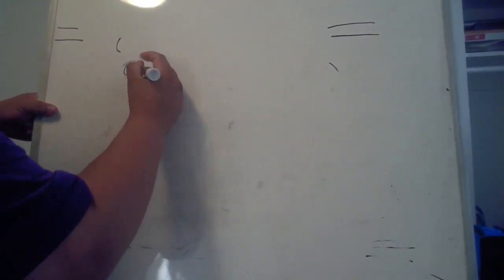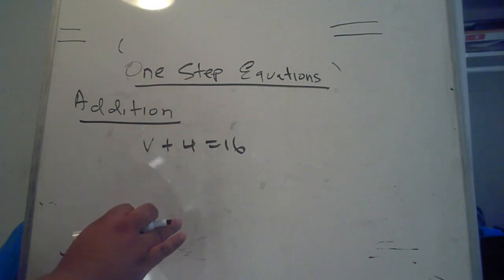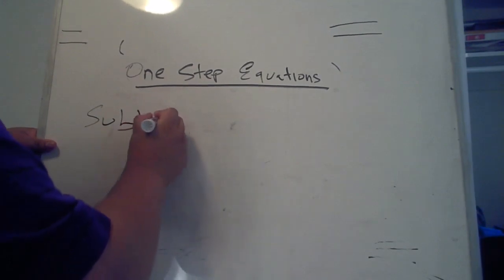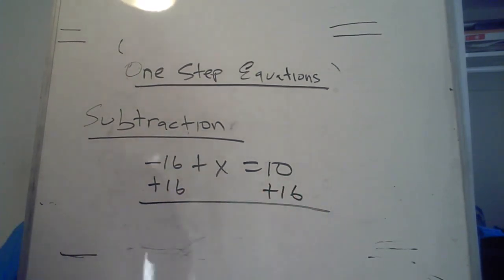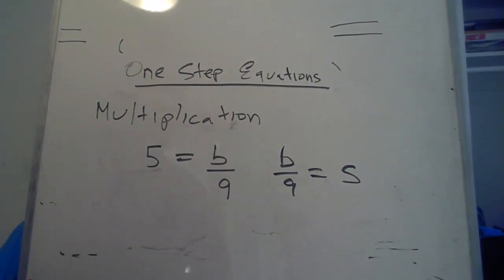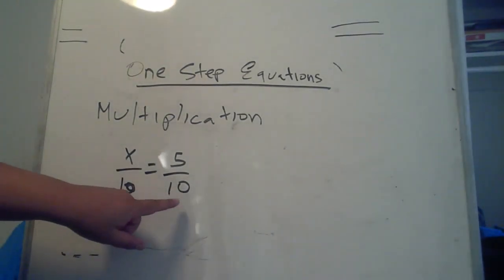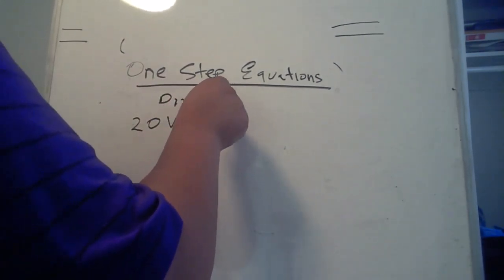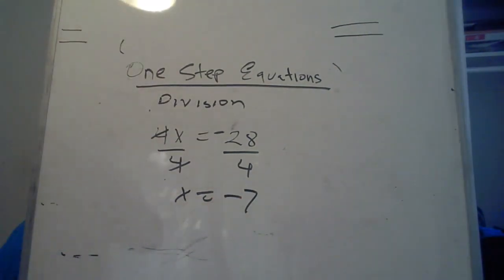ALGEBRA - SOLVING ONE STEP EQUATIONS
This video shows you how to solve 4 different kinds of one-step equations (addition, subtraction, multiplication, division). Remember you do the opposite operation of what is given.  One- step equations are equations like x+4=10